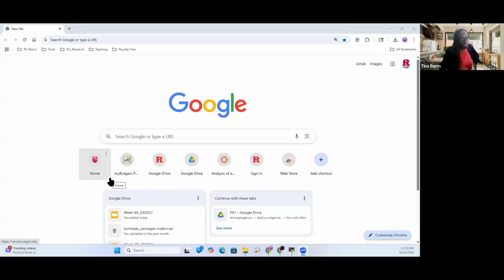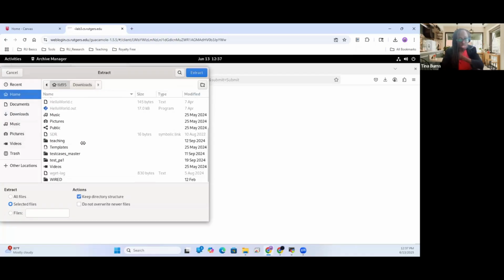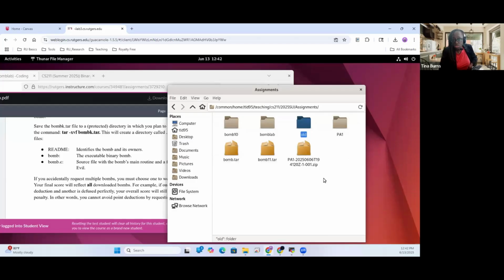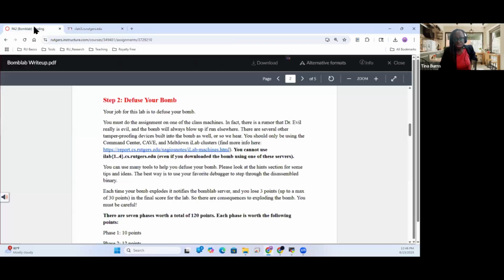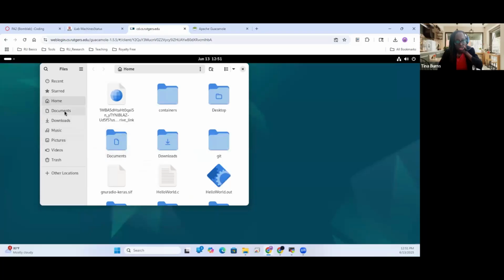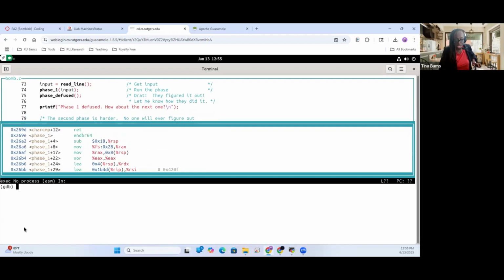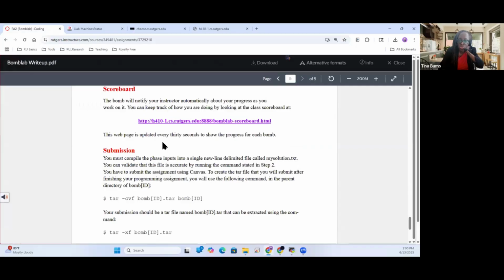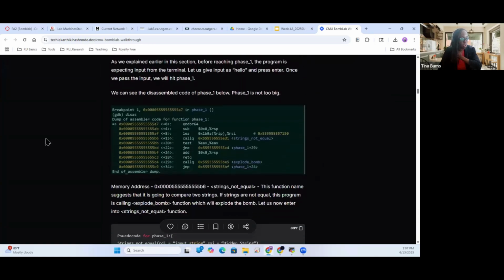CS211 (SU 2025) - Lecture 4B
Computer Architecture
Summer 2025
Lecture 4B

Accessing Bomblab